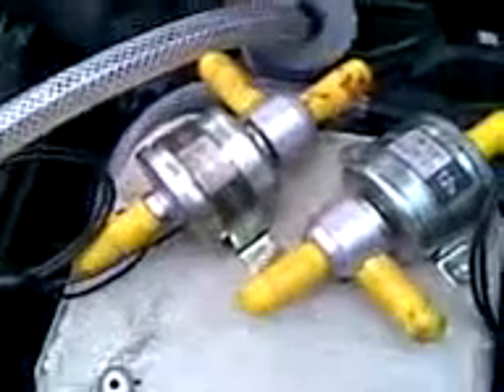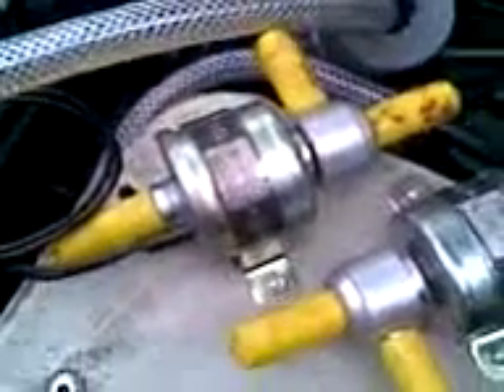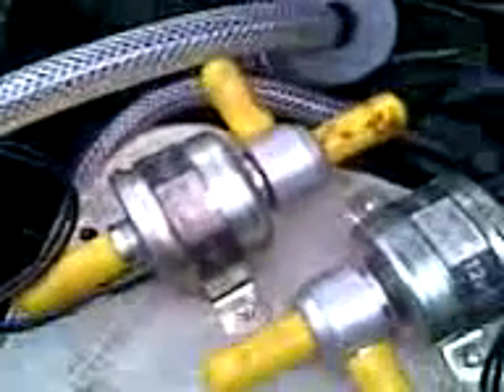Vegetable oil car conversion part 6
This shows the fitting of solenoid valves and how to "T" into the heater hose pipes for the hot water needed to heat the oil